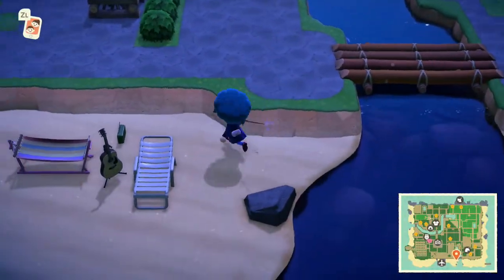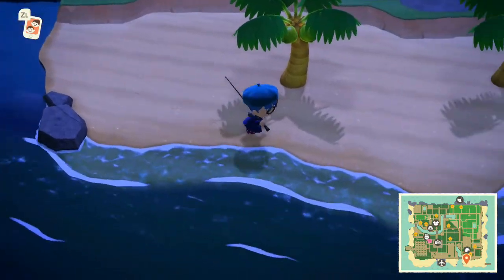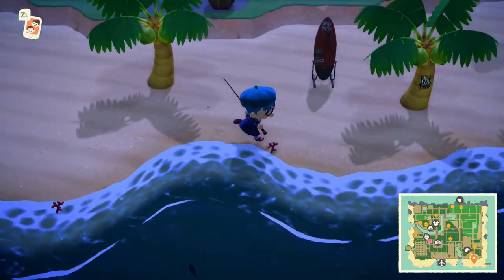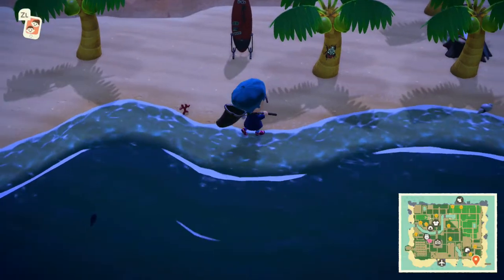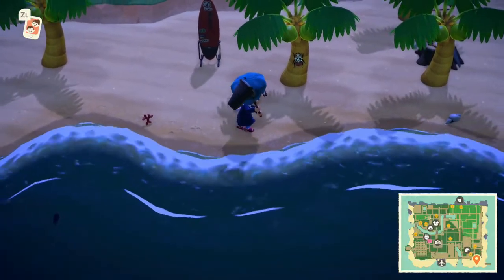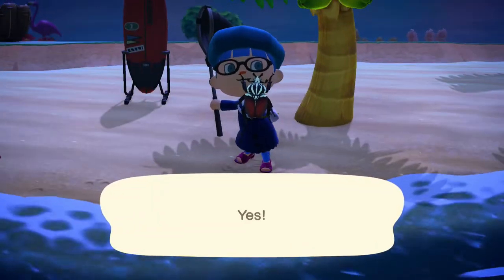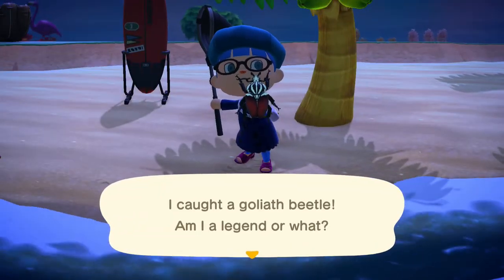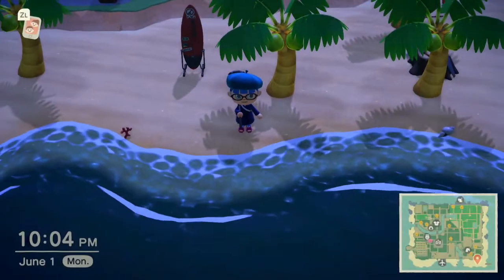Animal Crossing: New Horizons - How to Catch a Goliath Beetle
I actually had some issues finding this one, it decided to both be elusive on me AND wanted to spook super easily off the Coconut Trees.